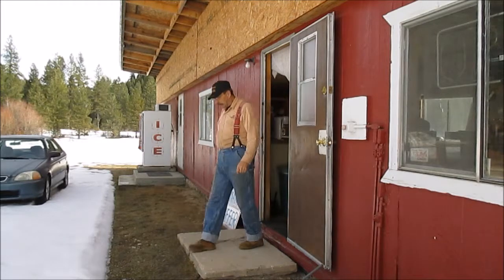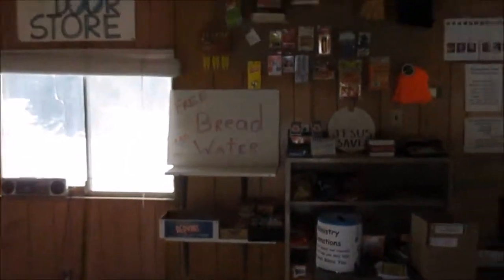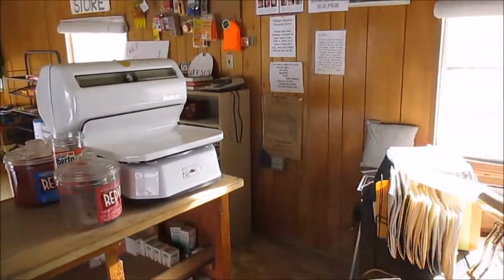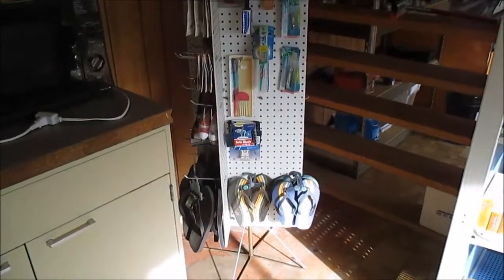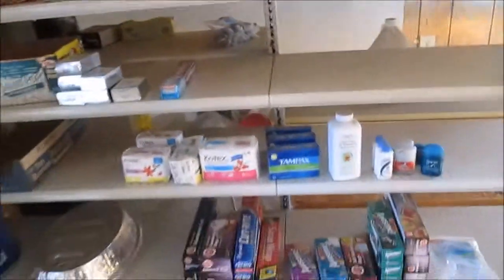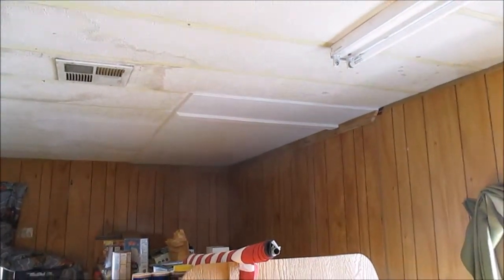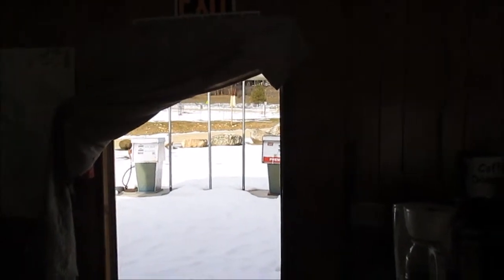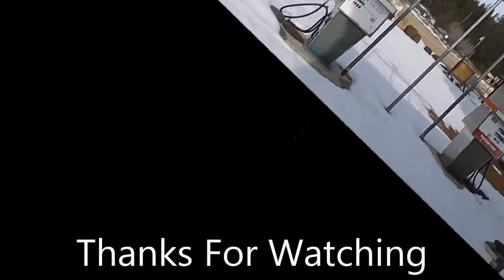Open Door Store Building